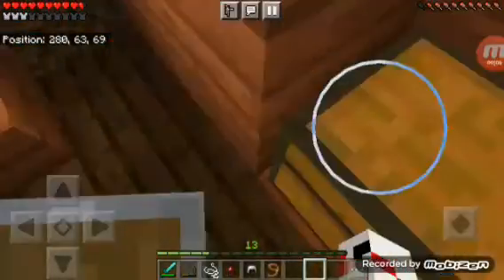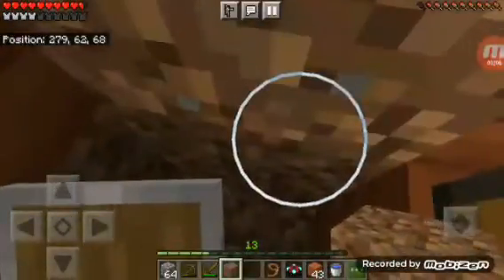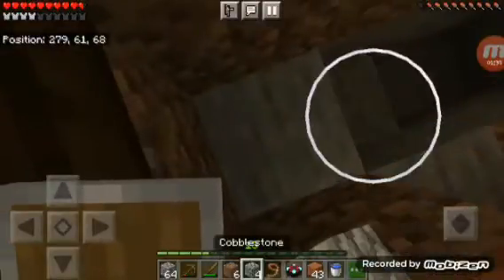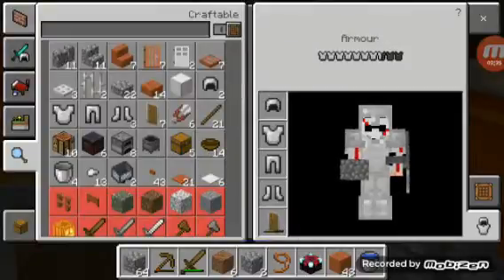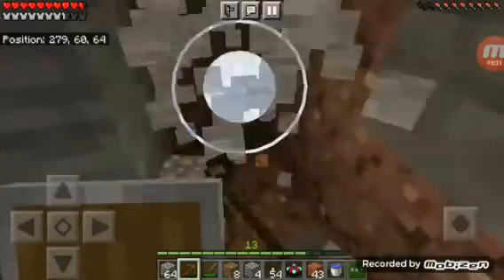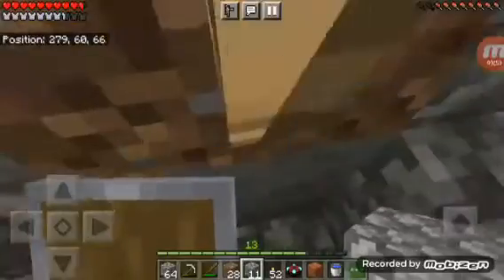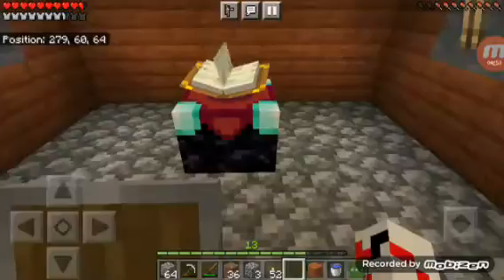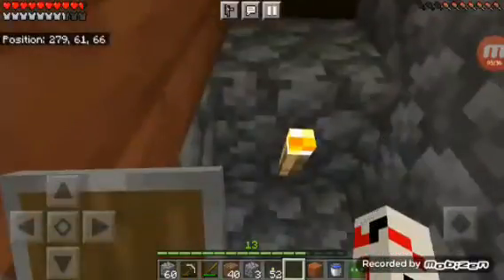7 years rated :I made the enchantment room!minecraft hardcore day 15-16